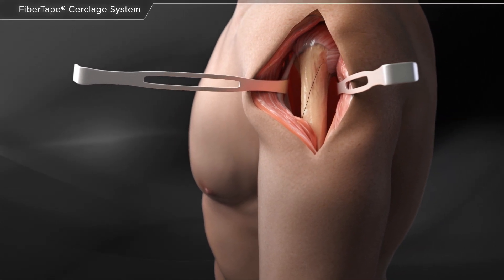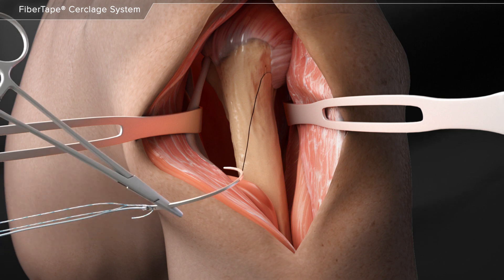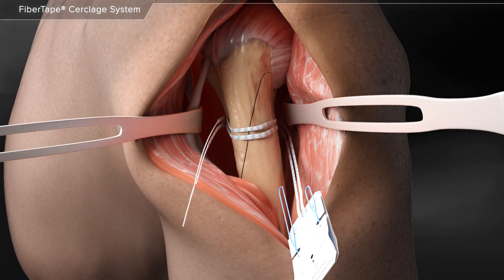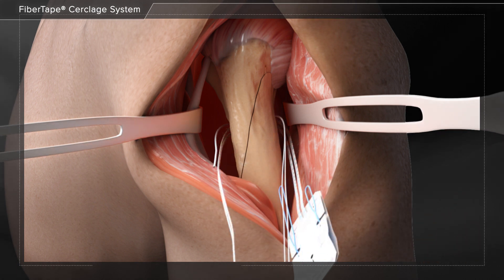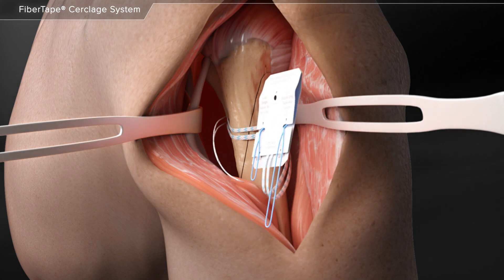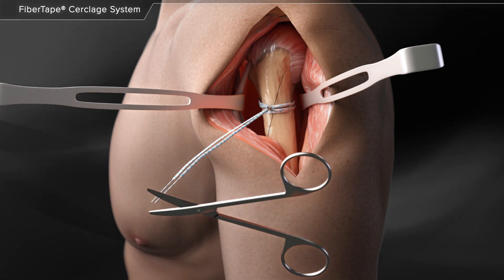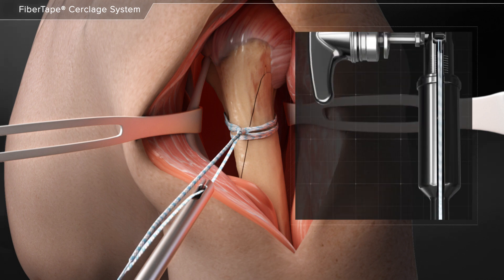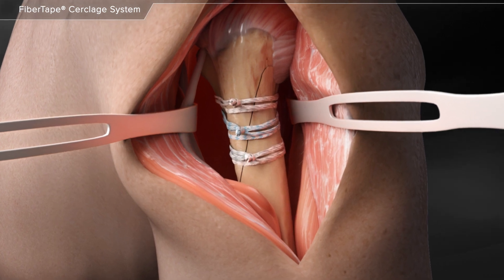FiberTape® Cerclage System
The FiberTape® cerclage system is used in the repair of an oblique proximal humerus fracture.